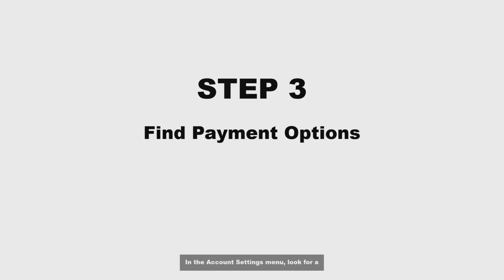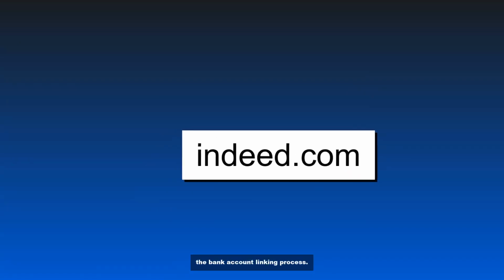How To Link Your Bank Account To Indeed 2025 (2026)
In this video, we will show you how to link your bank account to Indeed in 2025. Follow our step-by-step guide to ensure a smooth connection and make the most of your job search.